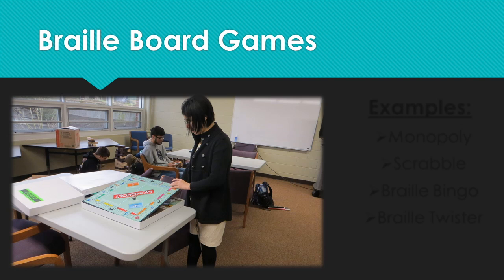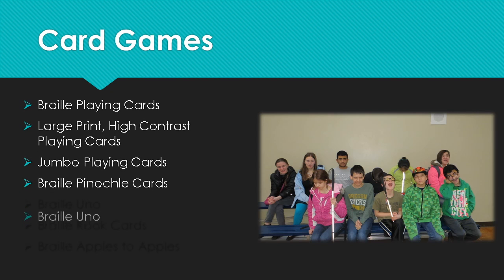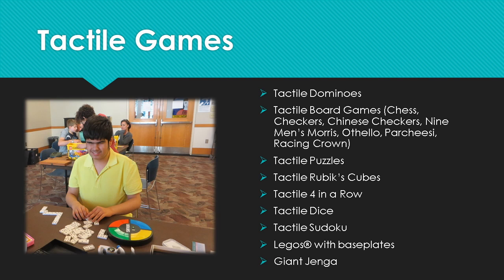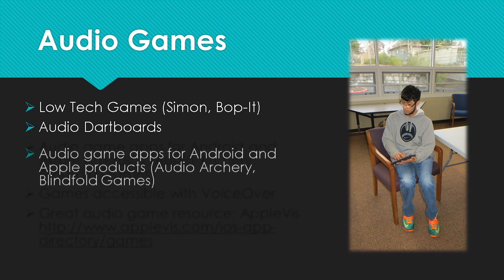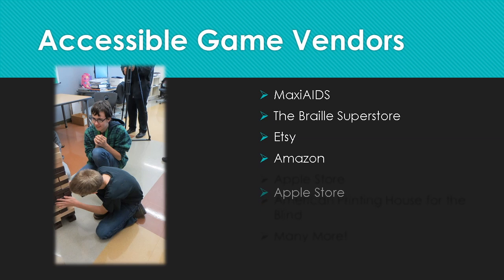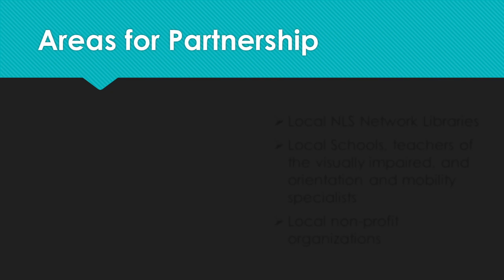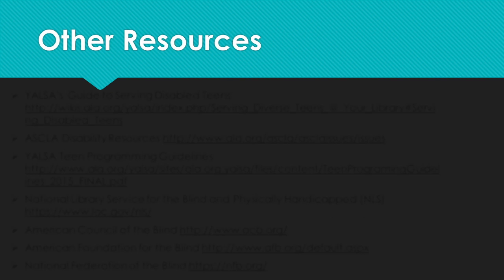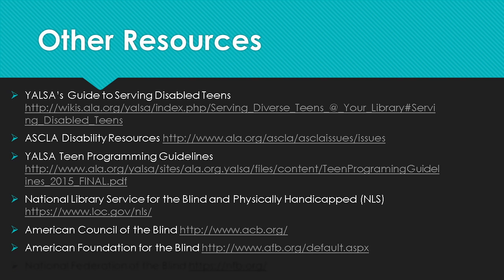YALSA Academy: Accessible Gaming Programs for Teens Who Are Blind or Visually Impaired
Learn what games are available for programs for youth who are blind or visually impaired.  This video was produced by YALSA Teen Tech Week grant winner Marian Mays.